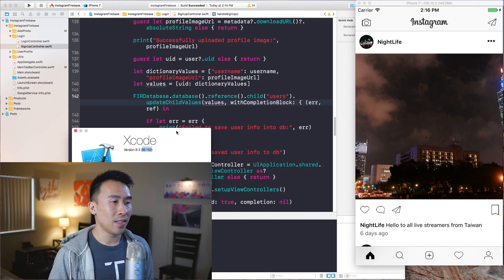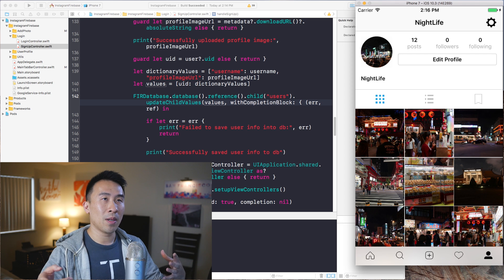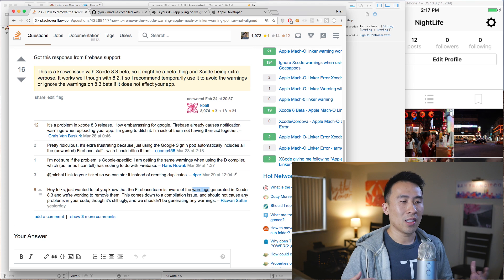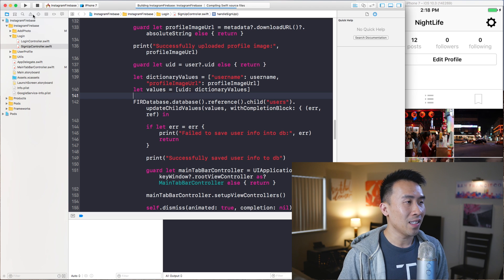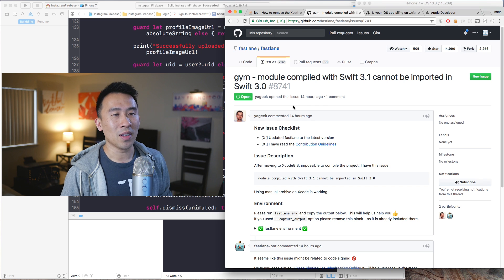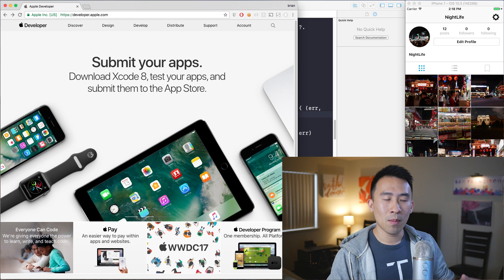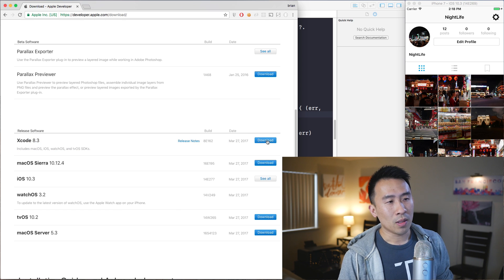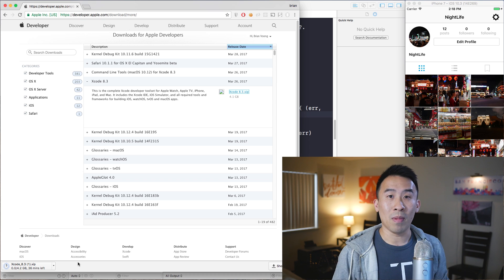Dangers of Xcode Updates, Firebase and How to Avoid Them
Today, I want to share some knowledge regarding the dangers of updating your Xcode application to the latest version, which is currently 8.3 right now.  At the end of the video, I'll show you a very easy way of downloading and launching the latest Xcode while leaving your current version intact.